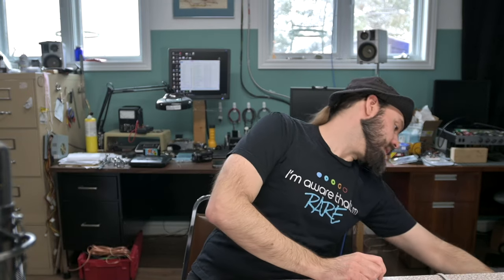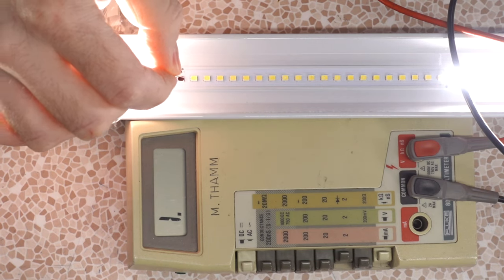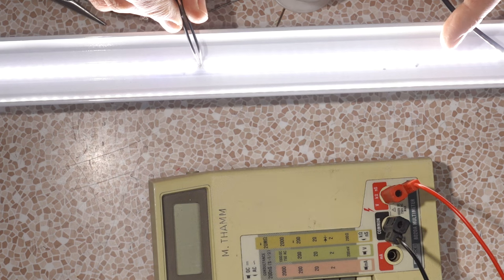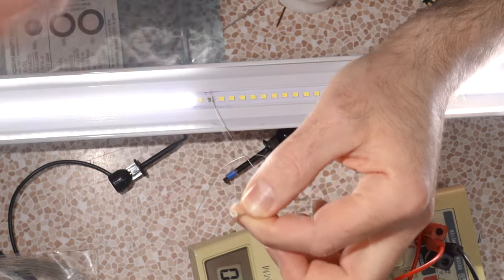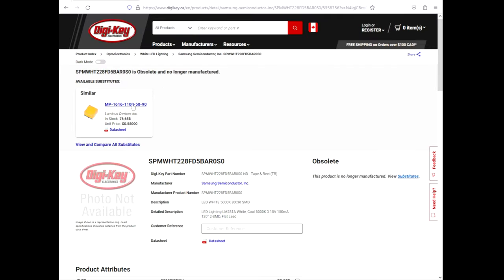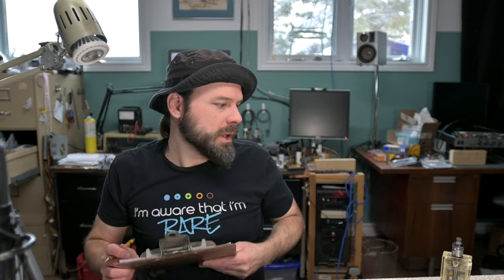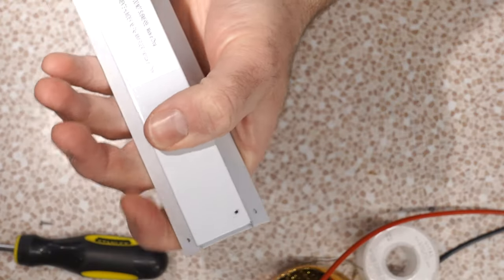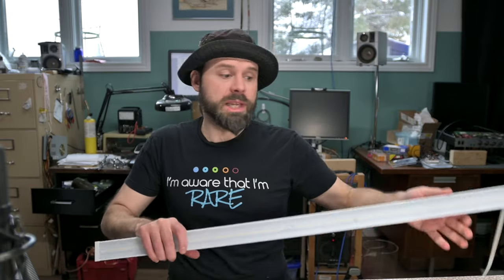Changing a Burnt LED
An LED burnt out on my Overhead light, left a section of it dark.
I find the culprit and figure out different ways to fix it.

0:00 - What's Relevant Today ?
1:33 - Taking it Apart
2:15 - Testing for the Bad LED
5:14 - Removing the old LED
5:33 - Trying a Diode Bypass
7:27 - Trying a Resistor Bypass
9:21 - Trying odd LED's
13:41 - Tracking down a Replacement Part
18:10 - Officiating the Bypass
20:21 - Further Investigating the lamp
21:35 - Looking Over the Power Supply
23:34 - It's Over !